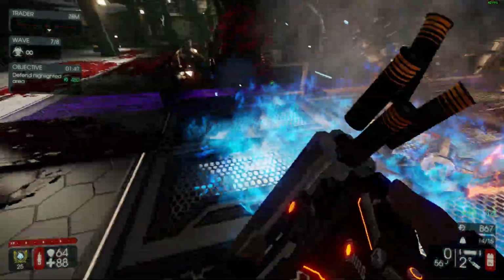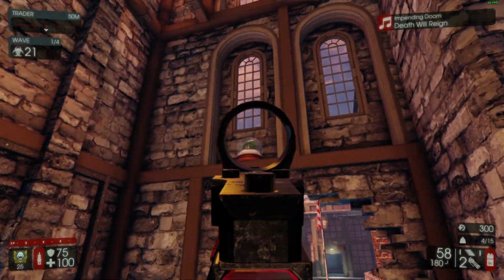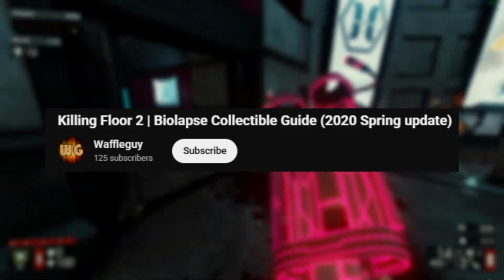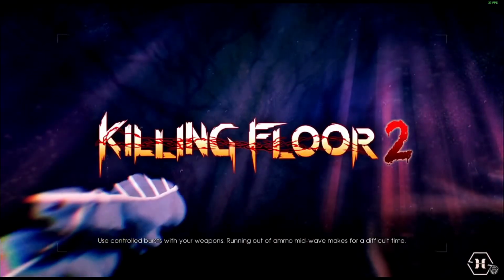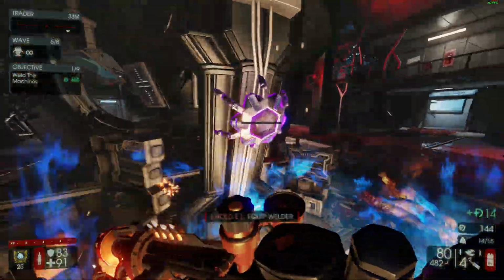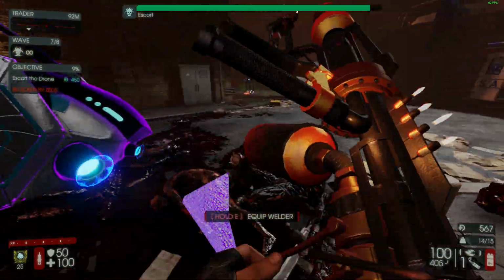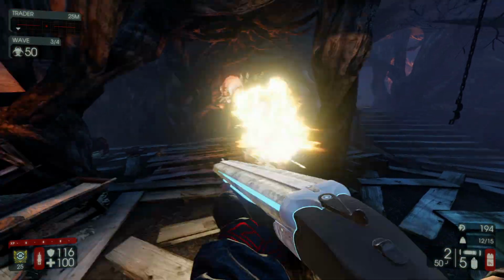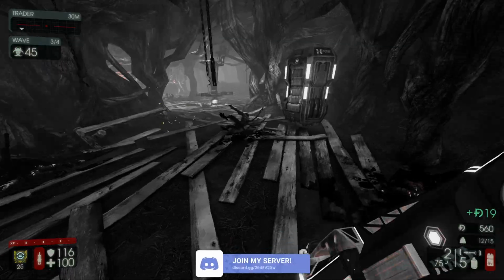Killing Floor 2 Achievement Hunting Was A complete Nightmare!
I tried to get all 307 achievements on Killing Floor 2 Before Killing Floor 3 comes out in  a few weeks, and It didn't quite go so smoothly...